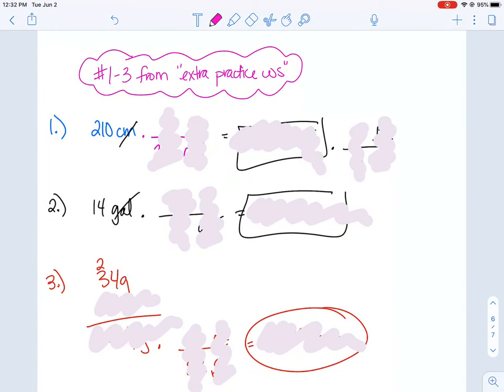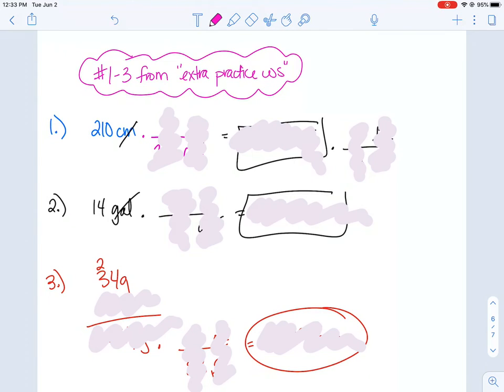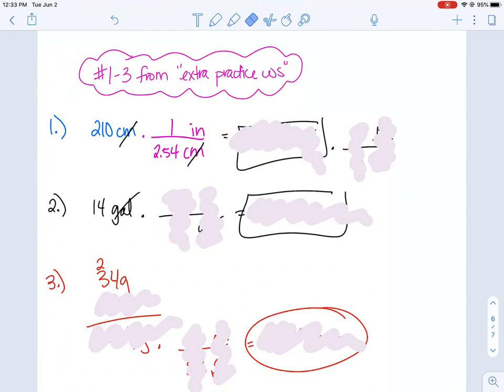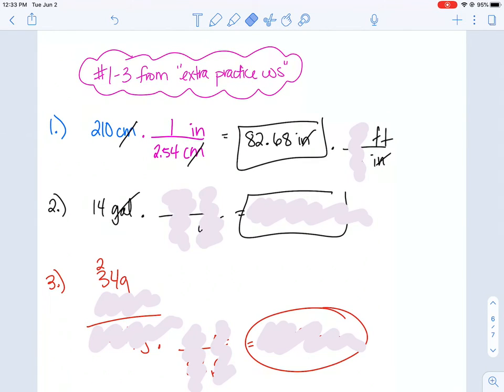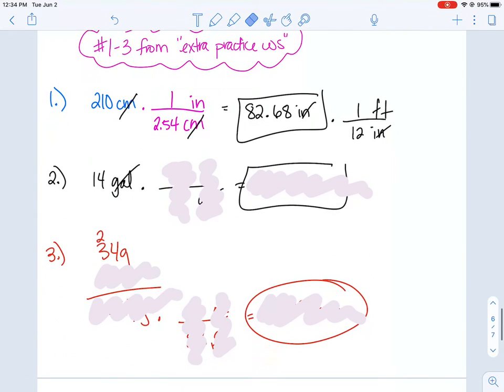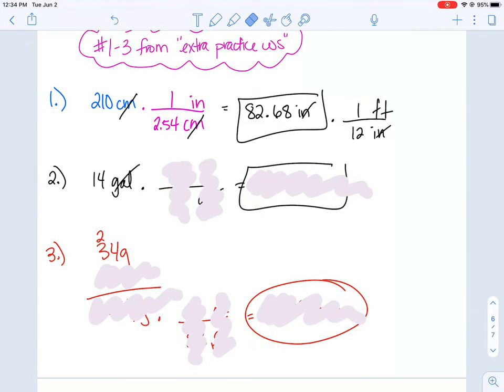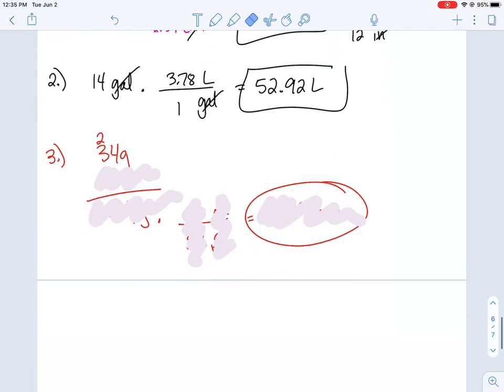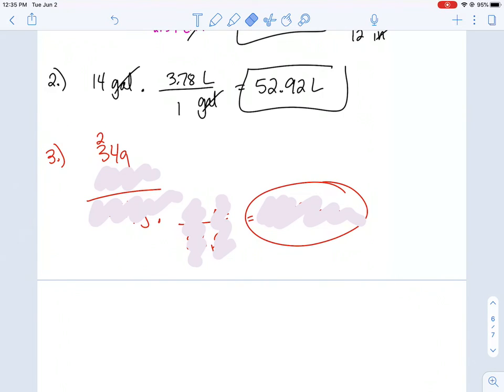MAT142 #1-3 from Ch 9/10 Extra Practice worksheet VIDEO